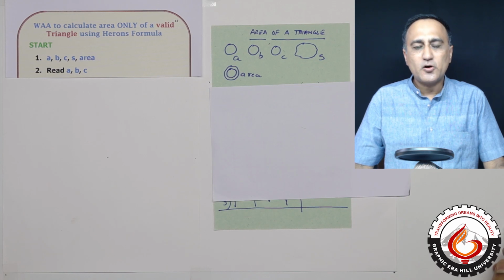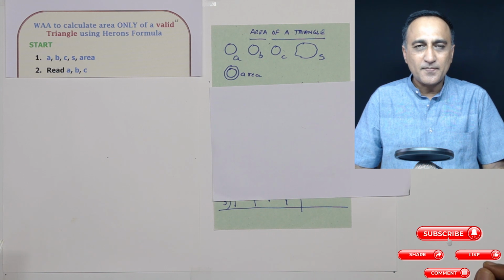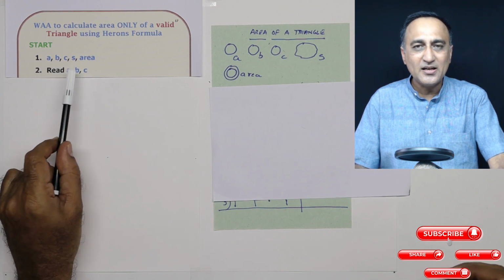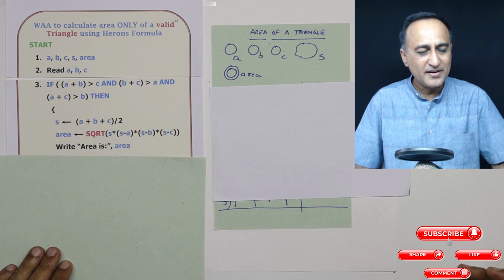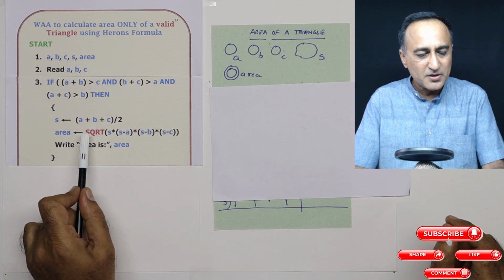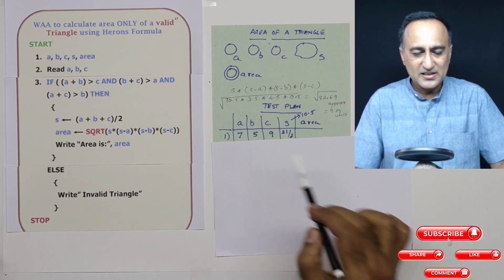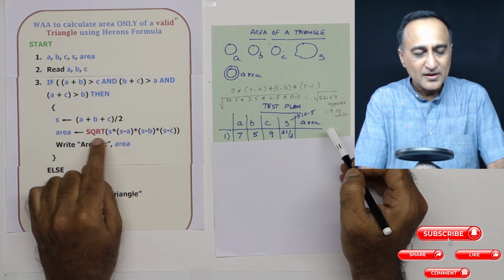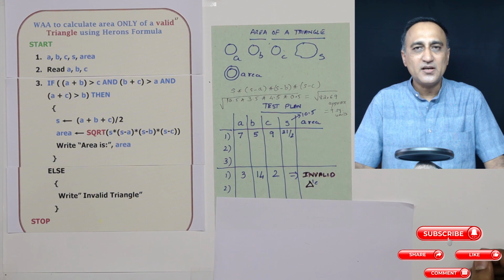WK5 - 35 Algorithm Area of a Triangle using Herons Formula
CORRECTION: Error in subtraction...
The correct evaluation is SQRT(10.5 * 3.5 * 5.5* 1.5). It comes to SQRT(303.18) and the final value of area shall be approx. 17.41.